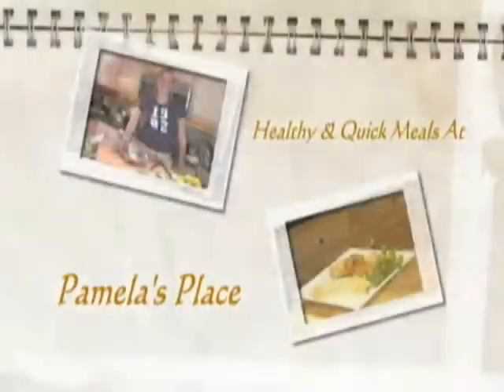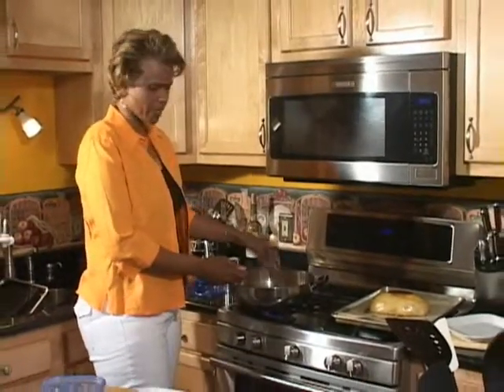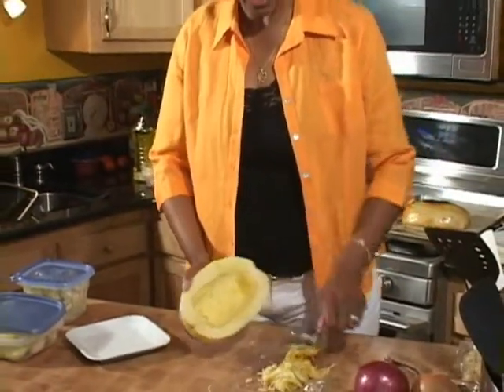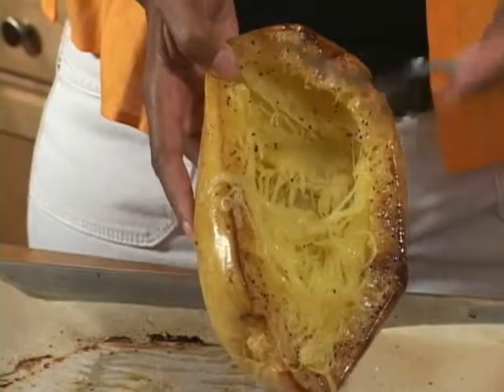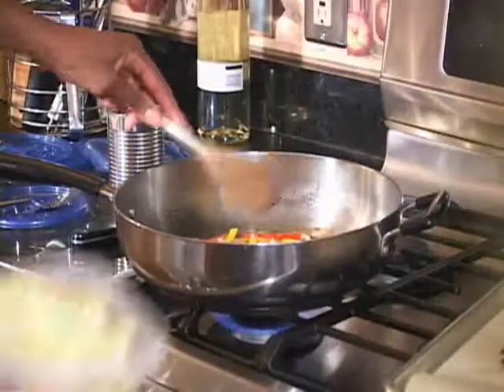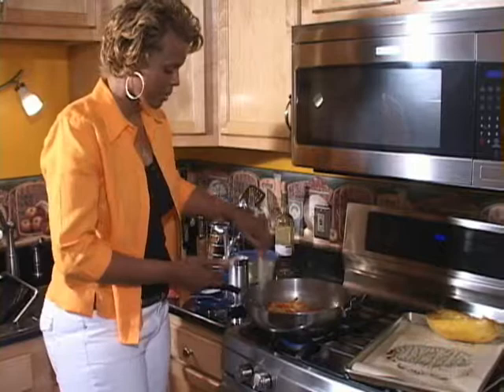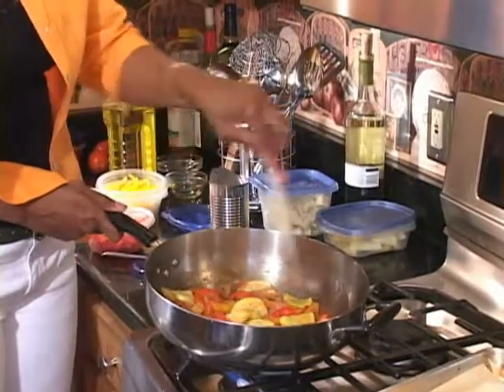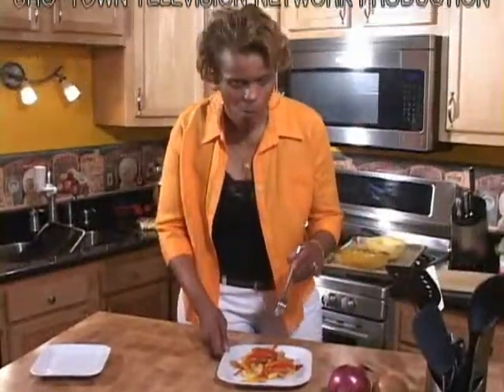Pamela's Place-Spaghetti Squash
In this healthy dish the strands resemble"noodles" are tossed with vegetables. You can substitute different veggies that fit your family. Remember to add contrasting colors.